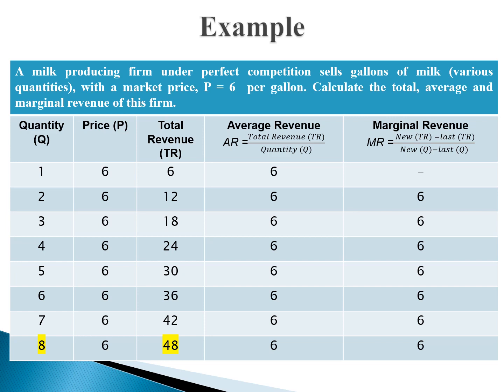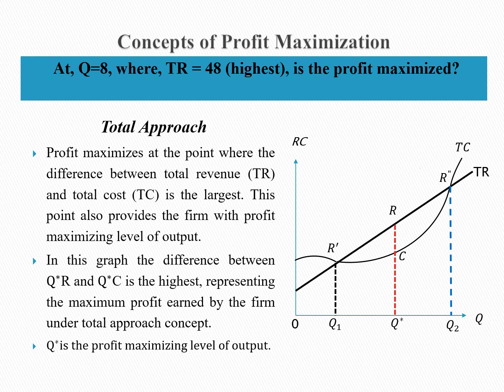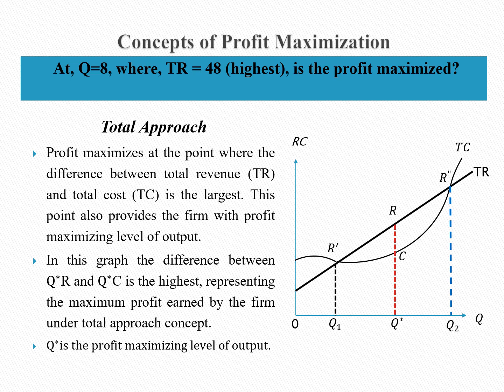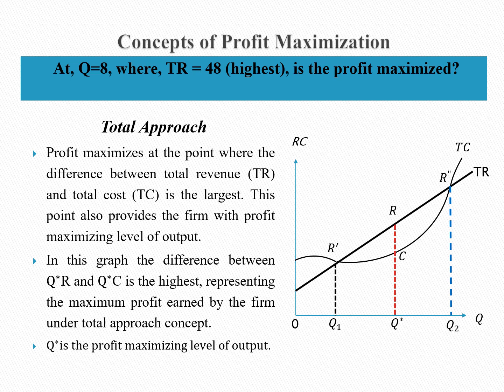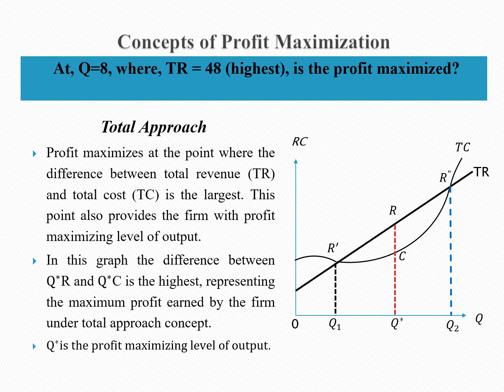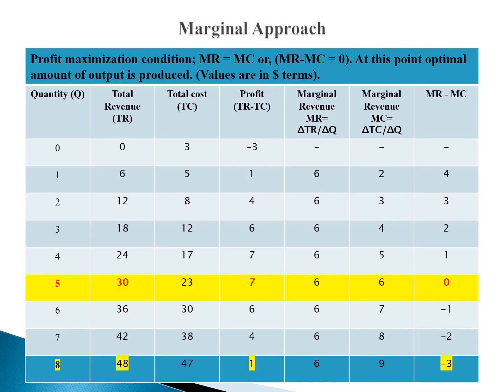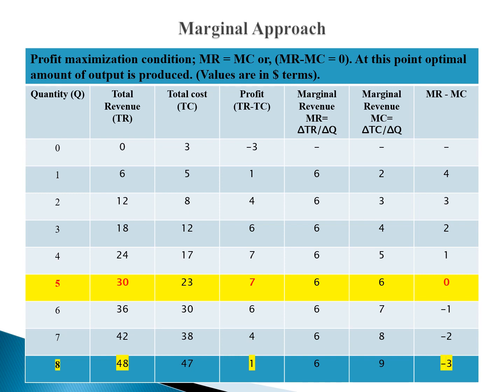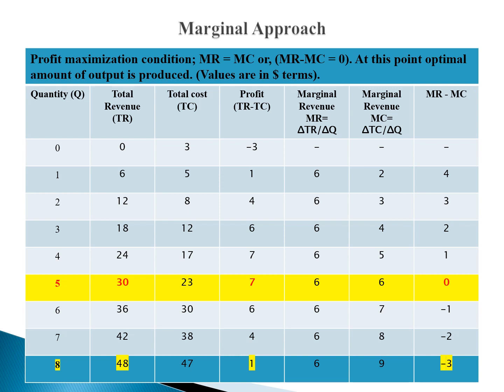34 Perfect Competition Lecture2